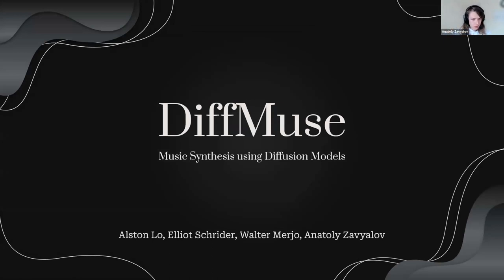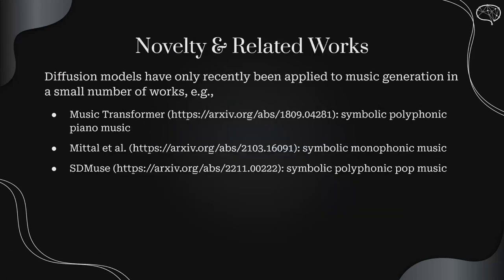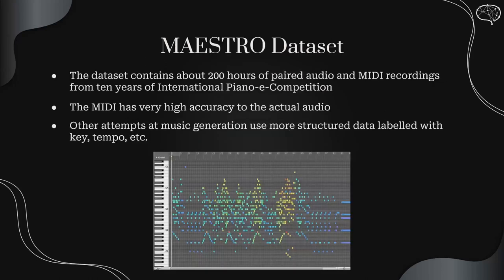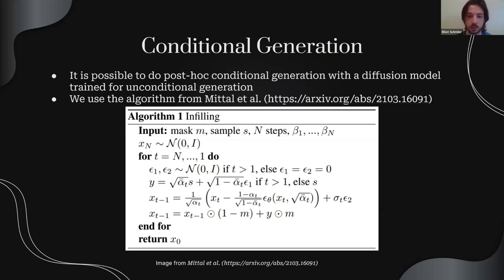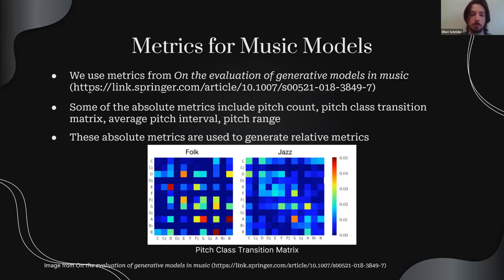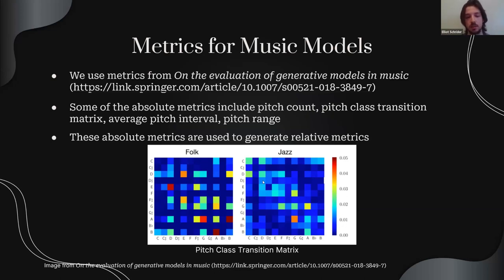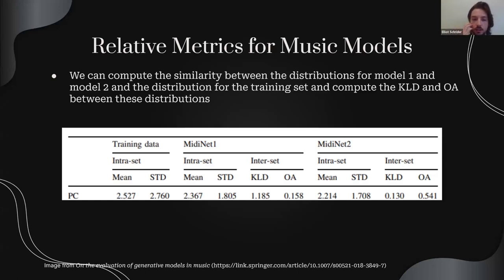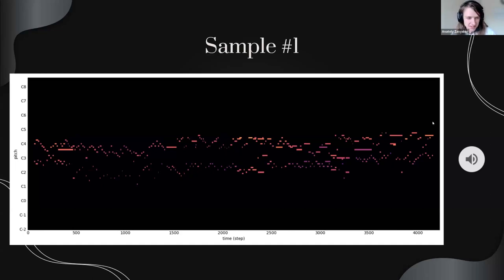2023 Showcase -- UTMIST Project -- Diffmuse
A novel model for generating polyphonic classical piano music through unconditional generational utilizing recent SOTA architectures such as diffusion models and state space layers.